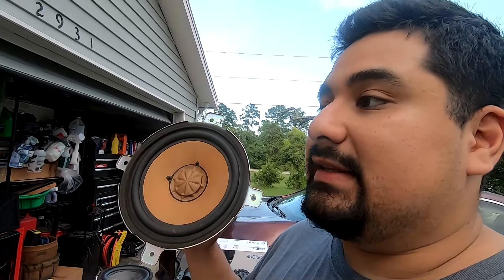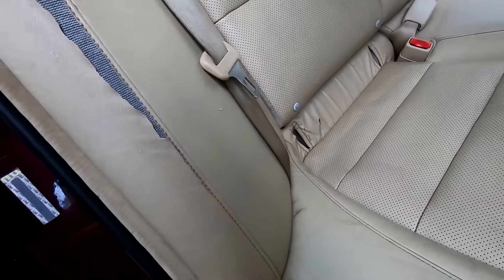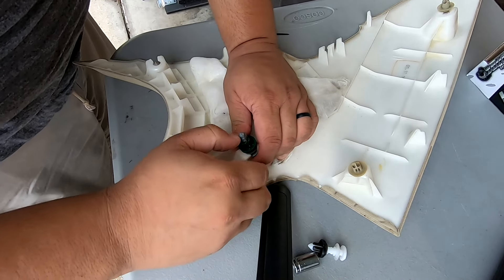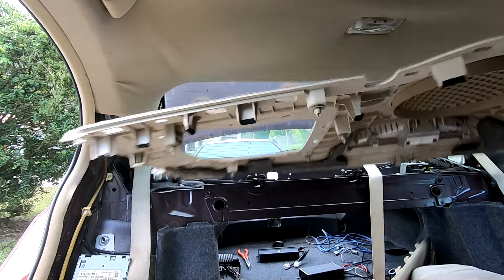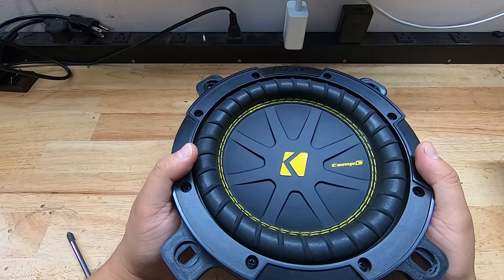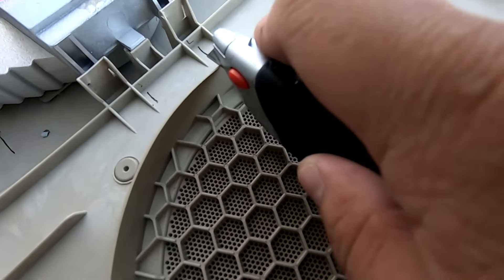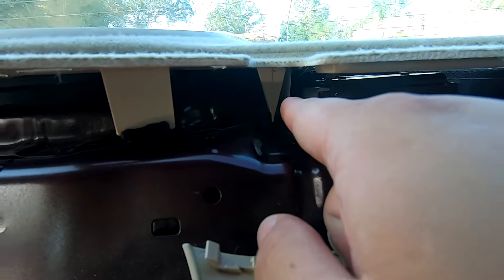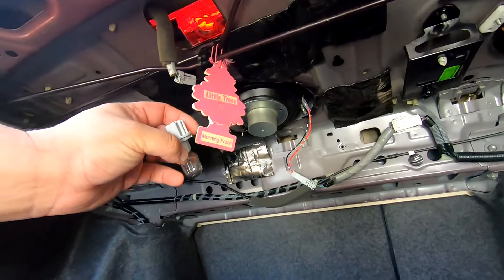How to Upgrade the Factory Subwoofer in Your Acura TSX ILX - Kicker Subwoofer - DIY Pro Series #3.1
This is a shorter version of the steps necessary to upgrade the factory subwoofer in your Acura TSX.

Here is the link to the subwoofer.

Link to the clips